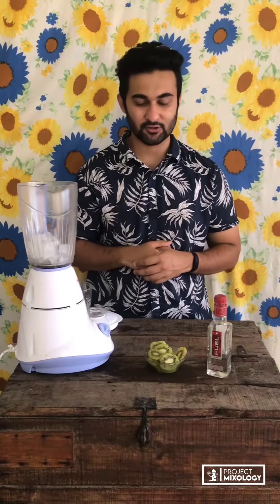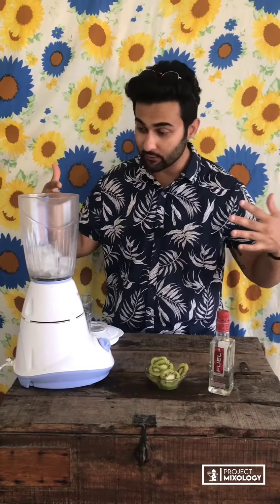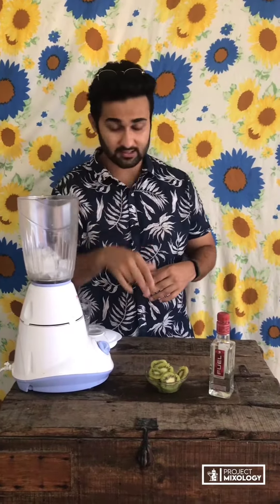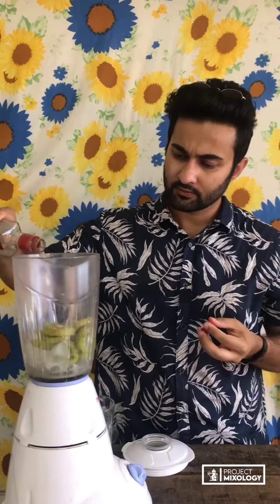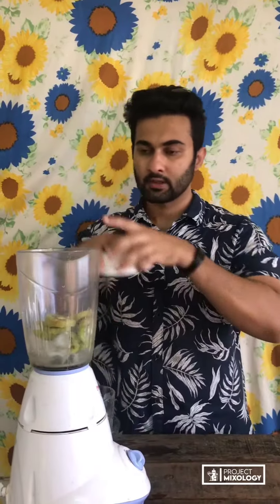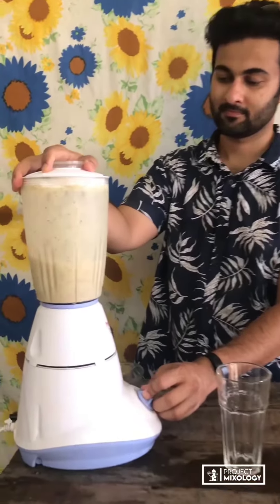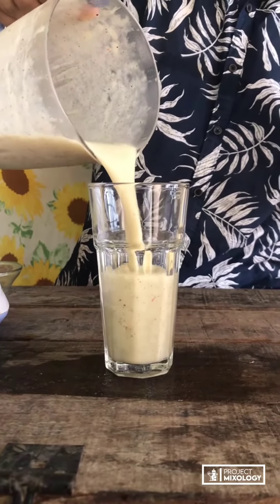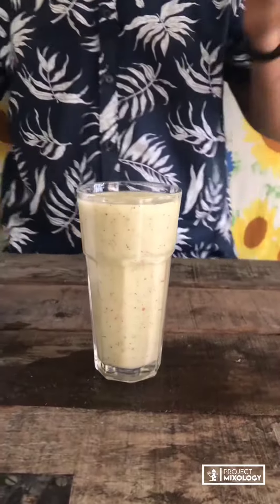🥝 Kiwi Vodka Slush - Summer Slush Season | Project Mixology - Indian Cocktail Drink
🥝 "Unique flavor kiwi and vodka together making it delicious slush!"
🍸 Bartender/Mixologist - Saurabh Raje
🎥 Direct & Shot by - Siddhant Temkar
🖥️ Edited by - Shivam Musalgaonkar
✌🏻Created & Produced by - RK Pranav
🤝 Special Thanks - Sagar Vitankar
🎞 Production House - PaperKites Media Works